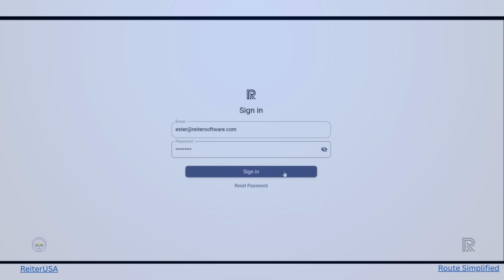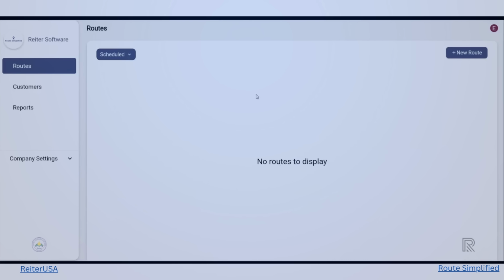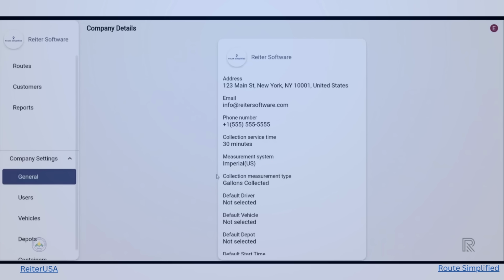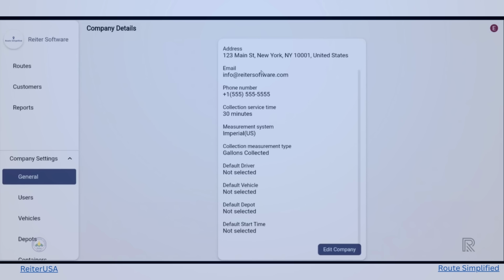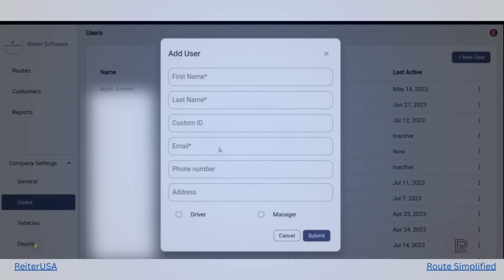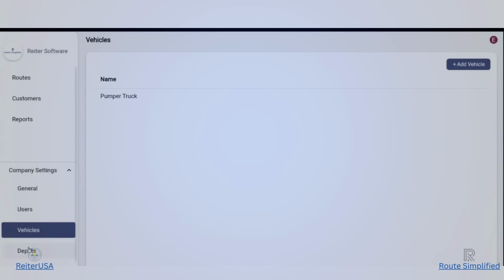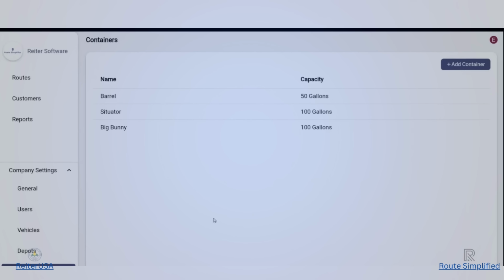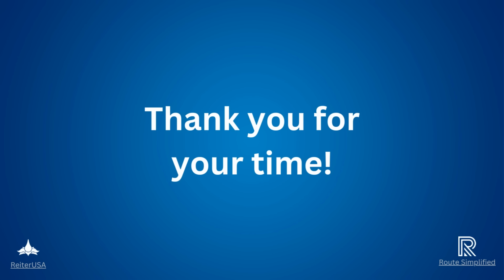Route Simplified: Getting Started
See how easy it is to get set up and start creating more efficient used cooking oil collection routes, tracking your drivers and maintaining compliance with Route Simplified.

Ester takes you through step-by-step.